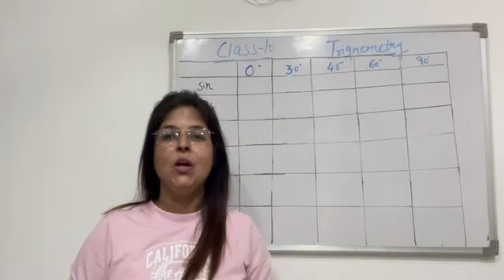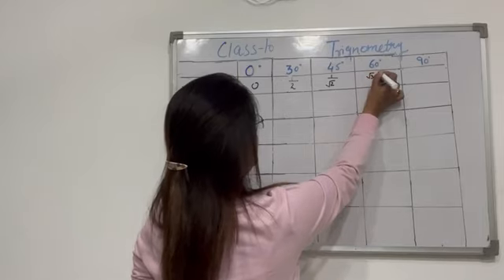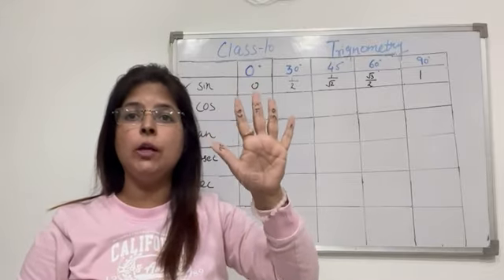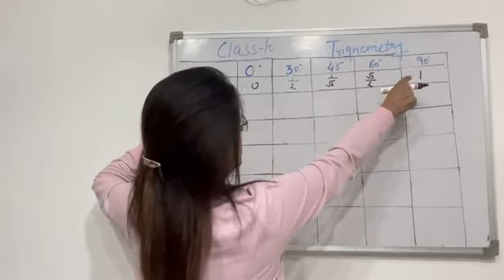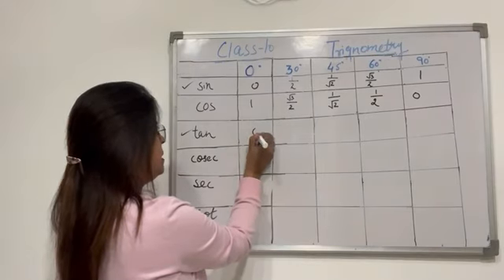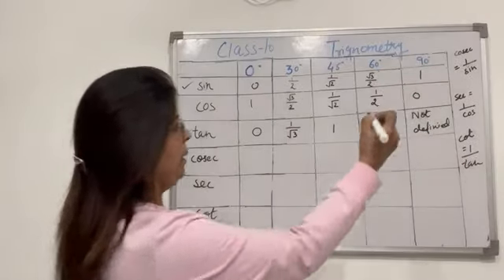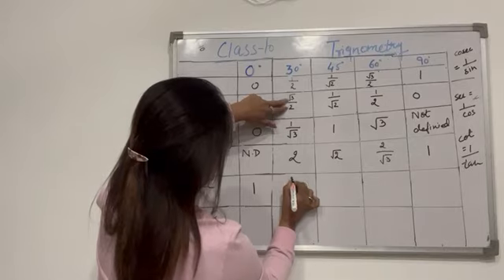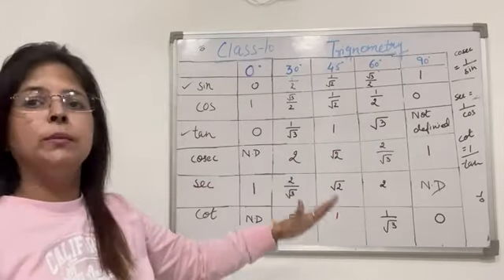MATHS/CLASS 10/TRIGNOMETRY/CHAPTER-8/FORMULA'S/Video-7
TRICK...TRICK...TRICK. TRICK. TRICK.

HOW TO LEARN TABLE OF TRIGNOMETRY